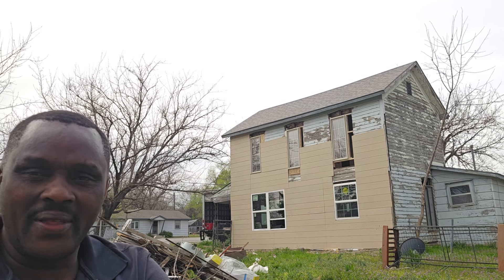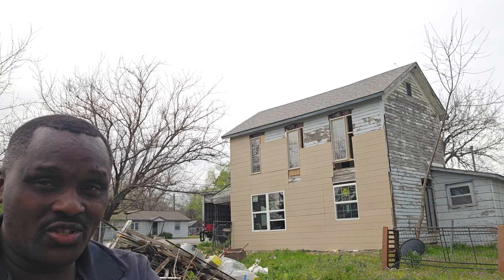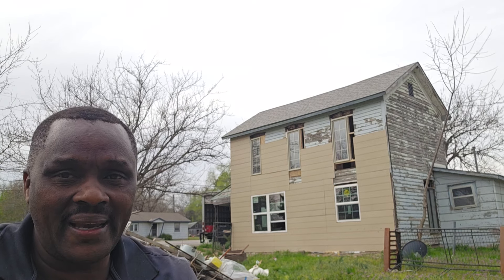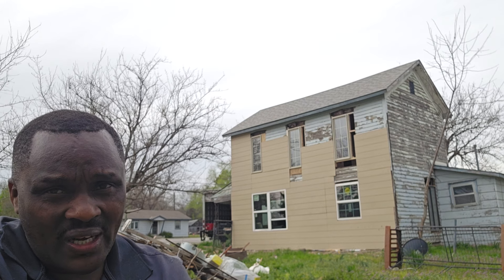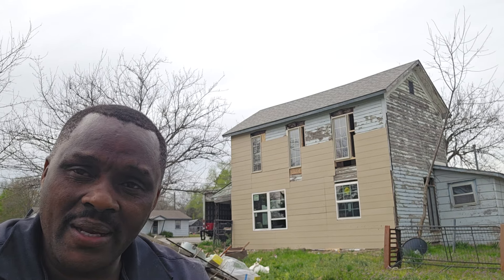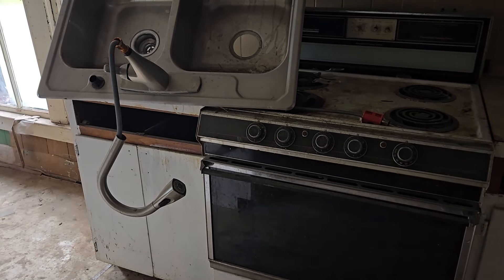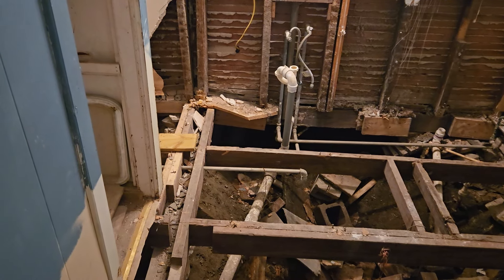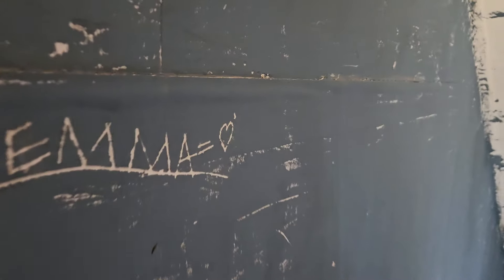HOW TO BUY AND RENOVATE A CHEAP HOUSE IN AMERICA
WHERE TO BUY AND RENOVATE A CHEAP HPUSE IN AMERICA